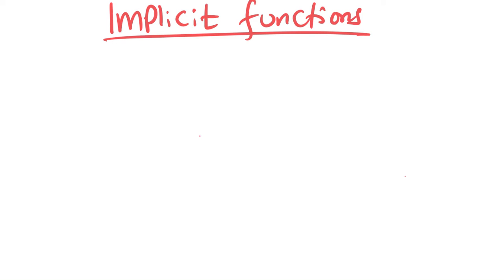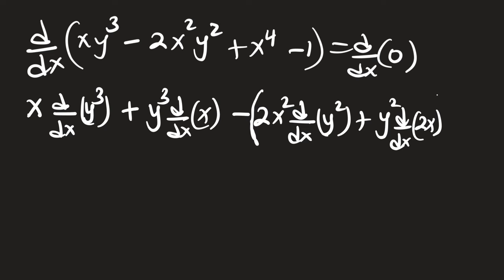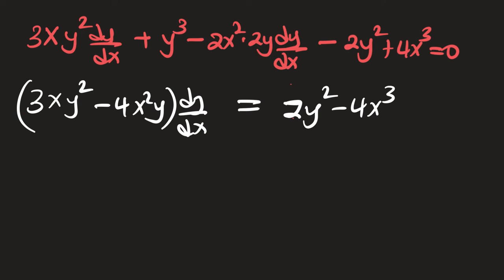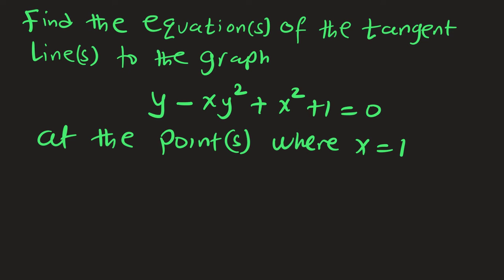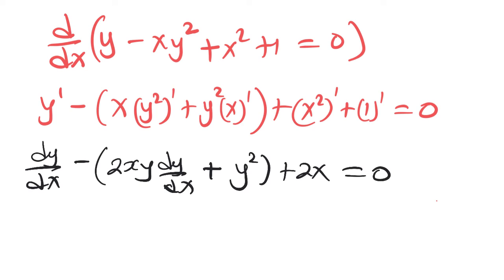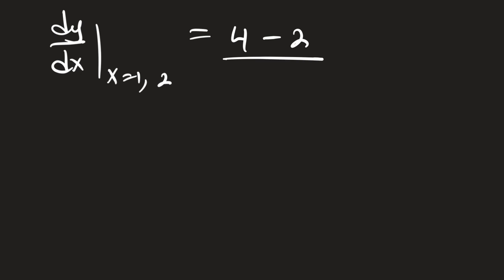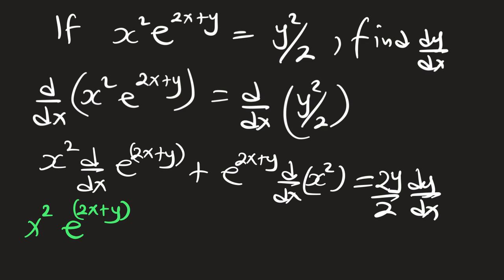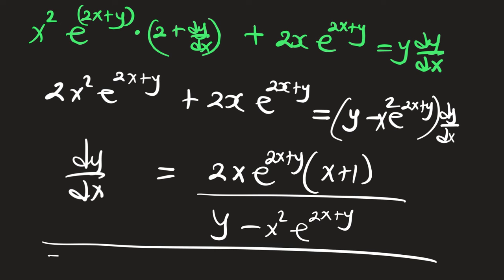G`Implicit functions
In this video, I explain how to take derivatives of implicit functions